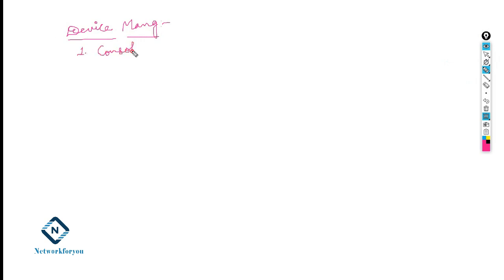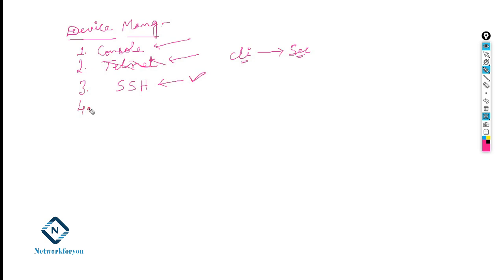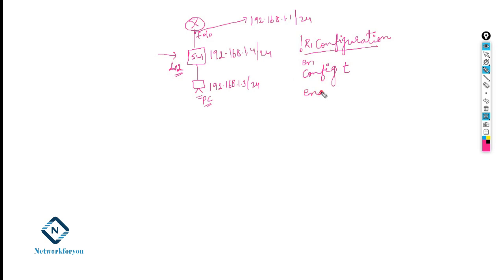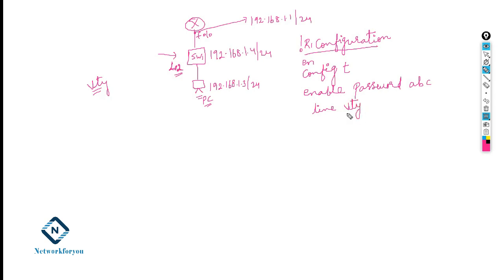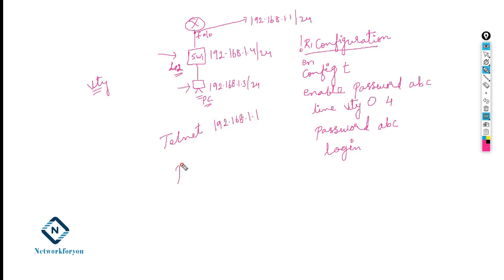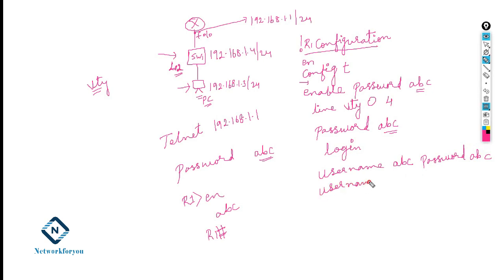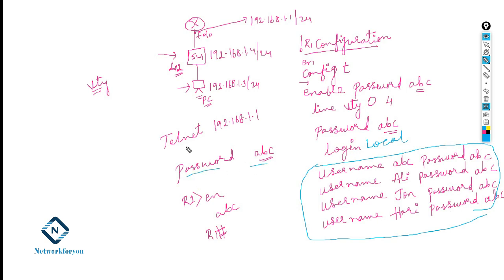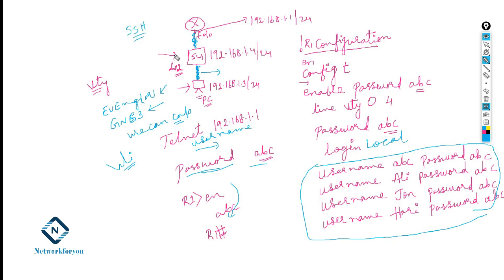200.Telnet Theory | CCNA | Networkforyou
200.Telnet Theory | CCNA | Networkforyou

Hello Everyone,

In this video we are going to discuss Telnet Theory.
Thanks.

About us:
Thanks